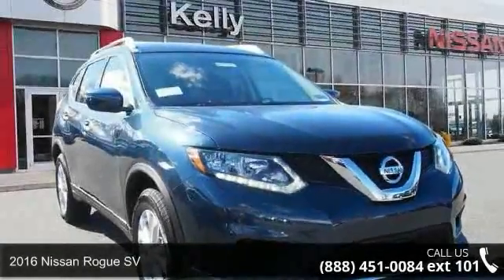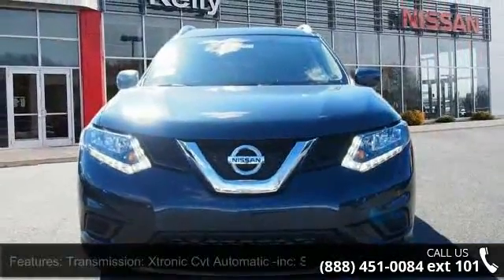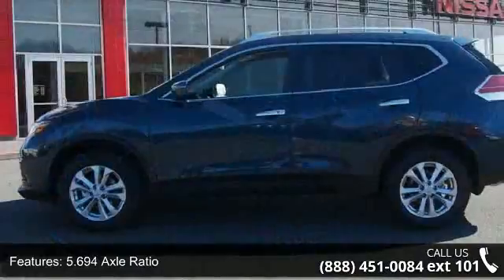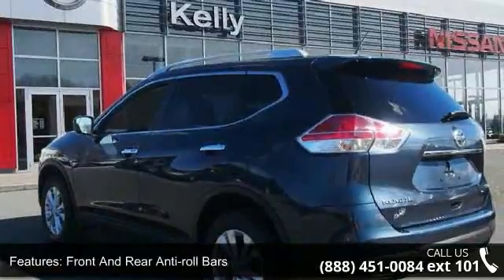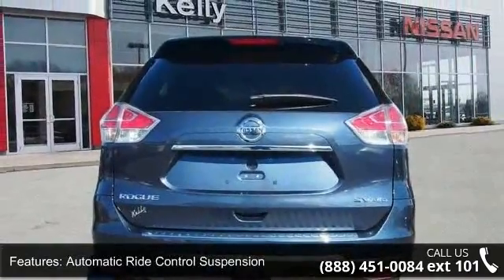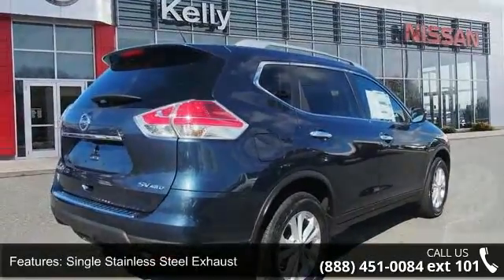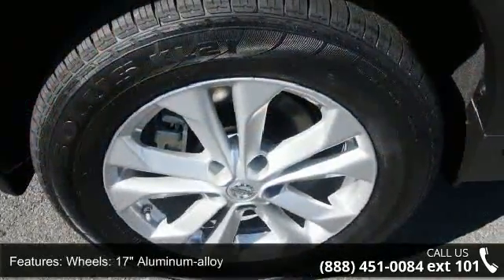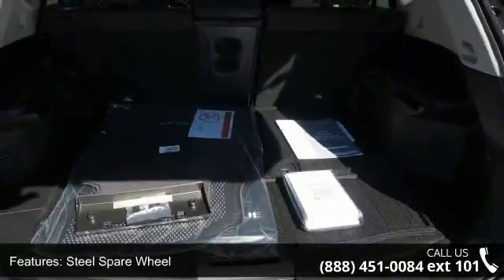2016 Nissan Rogue SV - Kelly Car - Emmaus, PA 18049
2016 Nissan Rogue SV Condition: New Mileage: 6 Transmission: CVT with Xtronic Exterior Color: Blue Interior Color: Charcoal Doors: 4 Stock: N6T8111 Cylinders: 4